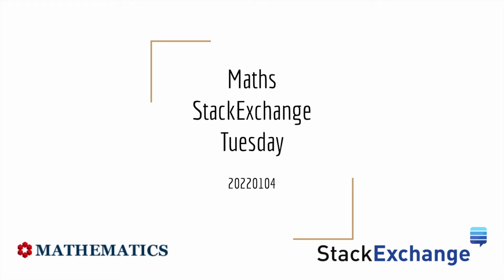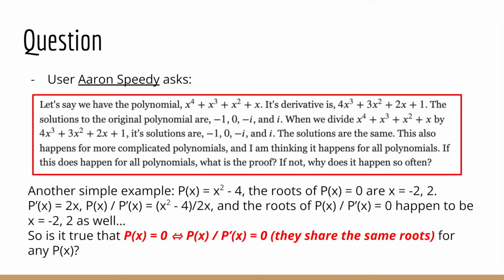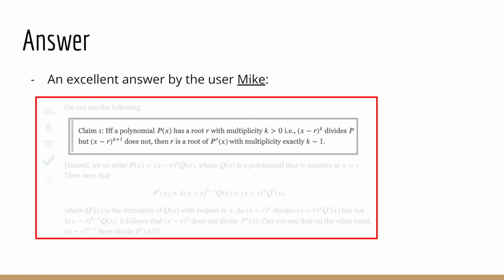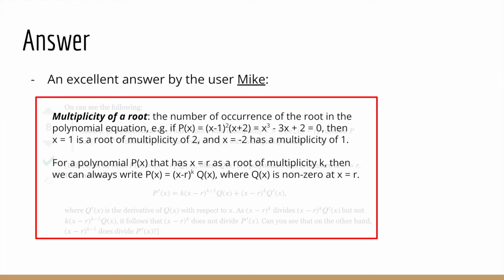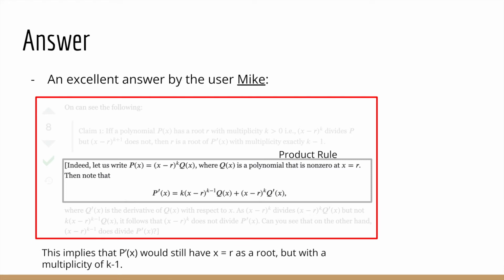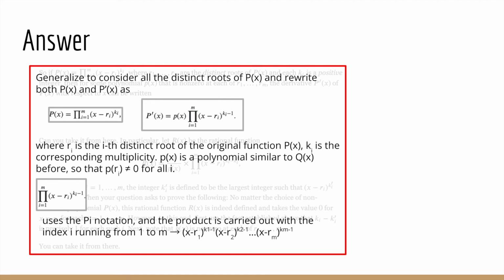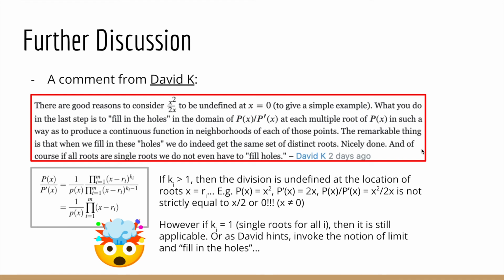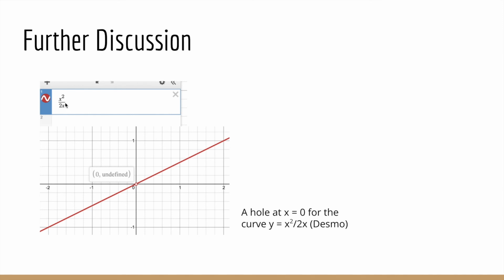Maths StackExchange Tuesday Episode 1 - P(x) vs P(x)/P'(x)